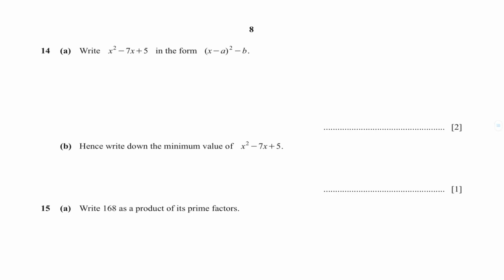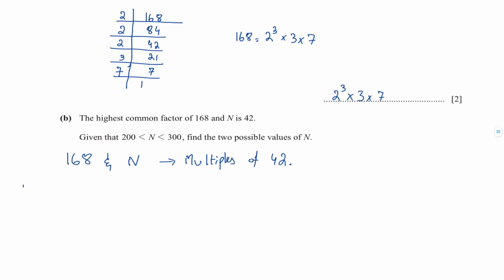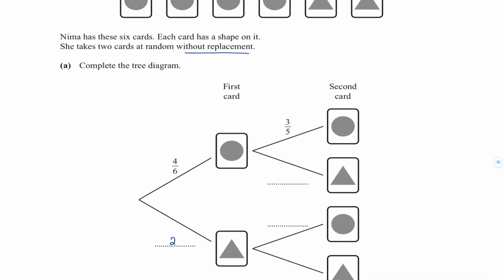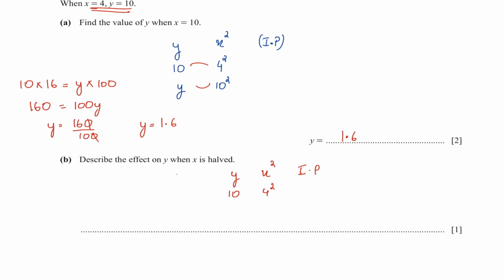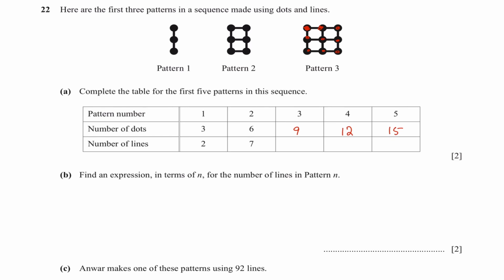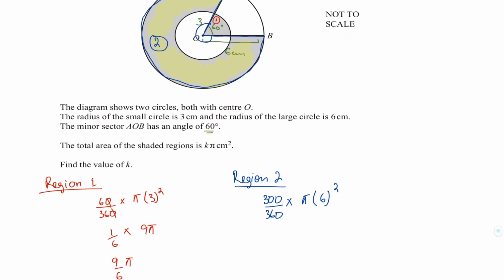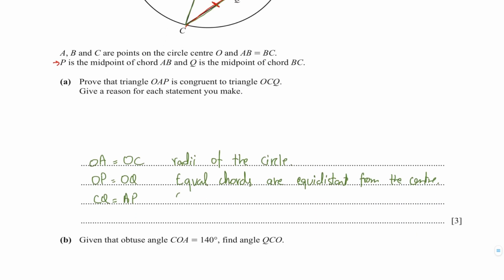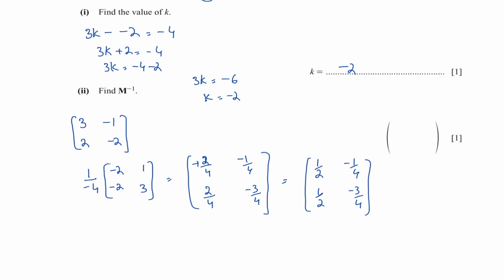O level Math - May/June 2019 Paper 1 Variant 2 (Part-3 of 3)